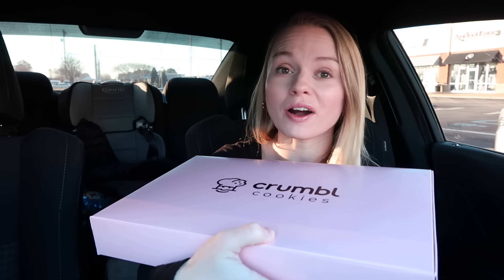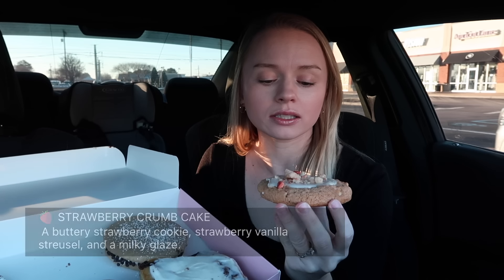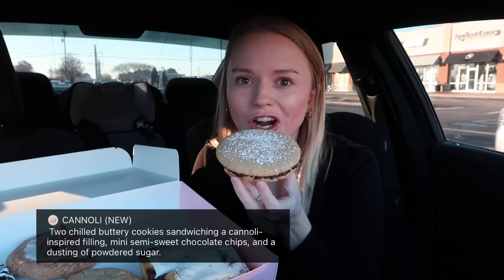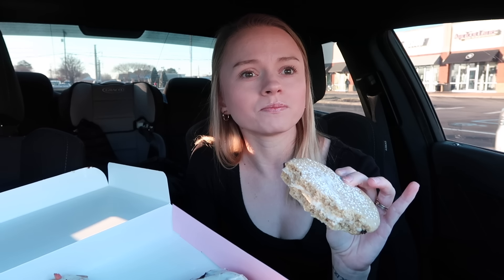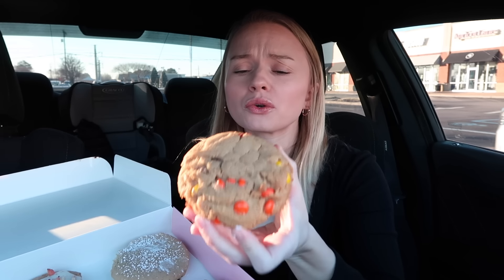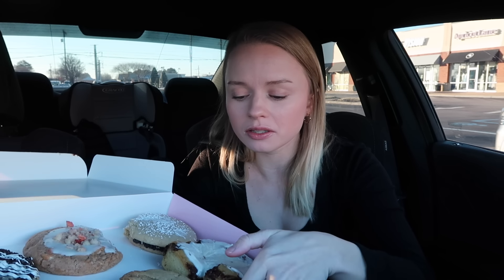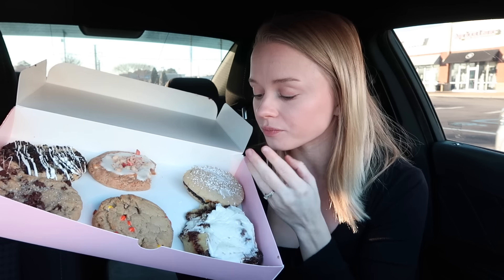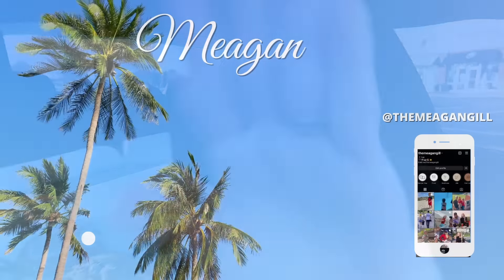CRUMBL COOKIES | cannoli, cinnamon square, Reese's pieces, cookies & cream, strawberry crumb cake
CRUMBL COOKIES | cannoli, cinnamon square, peanut butter Reese's pieces, cookies & cream, strawberry crumb cake